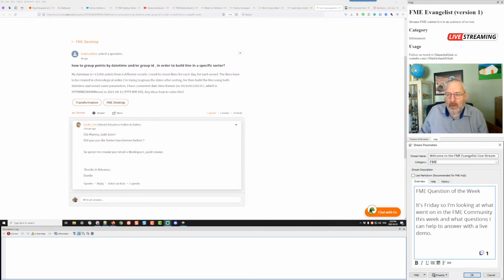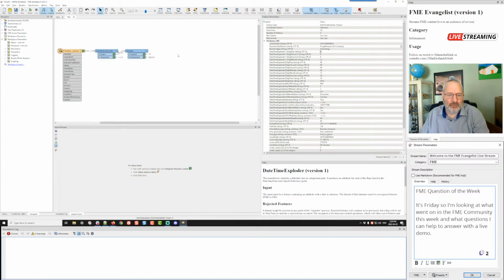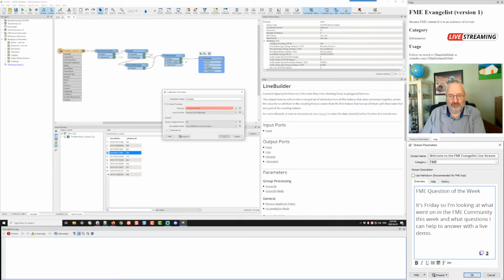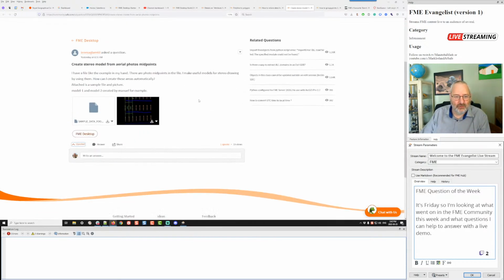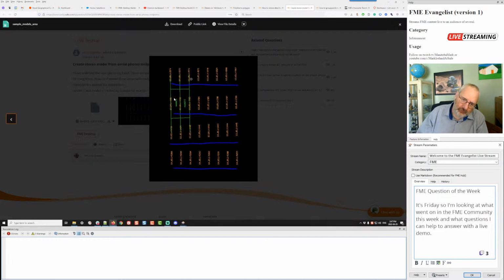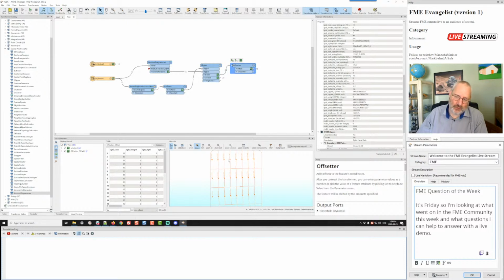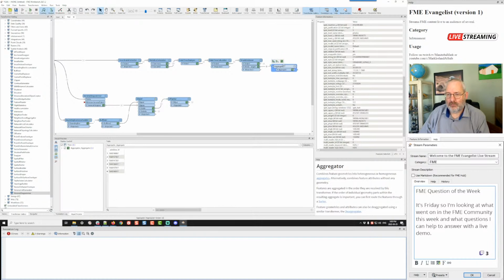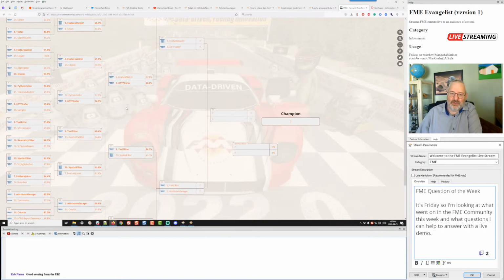In Which I (Wrongly) Try To Solve All Problems with a TimeWindower!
FME Question of the Week means I look at what went on in the FME Community this week and what questions I can help to answer with a live demo.

This week I firstly looked at a question that required a datetime-related transformer to create groups of data on a time basis. I tried two different transformers:

The DateTimeExploder is a hub transformer that allows a datetime to be split up into its components like day, month, hours, minutes, seconds. You can then use (for example) day as a group-by option in later transformations.

The TimeWindower lets us divide up data according to either a datetime stamp or the time each feature passes through the transformer. Each window of time is assigned a number and we can then use that as the group-by option.

So I answer the question with both of the above, then demonstrate how it would work on a live, real-time data streaming workspace.

Next up, a question about creating model boundaries around aerial photo flight lines. The obvious solution (to me) was to try the VoronoiGenerator. That kind of works, but it's not really what the user wants (and I ramble on a bit trying to figure out a solution that I can't find).

But... the TimeWindower is great because it is a way to set testable ranges without knowing in advance what values exist. So could we switch around time and space, convert coordinate values to time, and then divide that up with the TimeWindower transformer? Well, I give it a try!

NOTE: watching me think out loud is not particularly interesting. If it's not your thing, don't bother going past 28 minutes of the video! And yes, I now noticed that each photo has its own ID number, so the whole exercise was fairly pointless.

0:00 Funky Jazz Music, yeah!
3:45 Introduction
4:20 Q1 Requirements
5:32 Exploding dates with the DateTimeExploder
10:38 Grouping data with the TimeWindower
18:20 Handling live-streamed data with the TimeWindower
23:10 Q2 Requirements
24:50 Trying the VoronoiGenerator
28:22 Rambling on and trying an Offsetter...
36:30 Spatial grouping with the TimeWindower
43:45 Other questions of note
47:55 Wrap-up